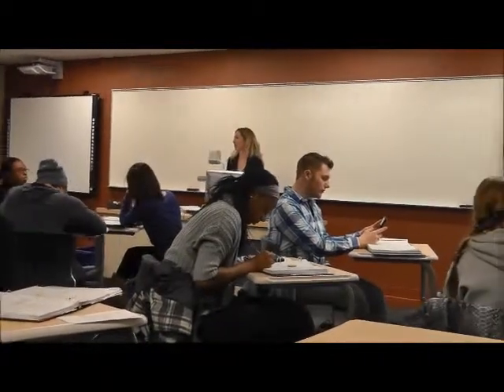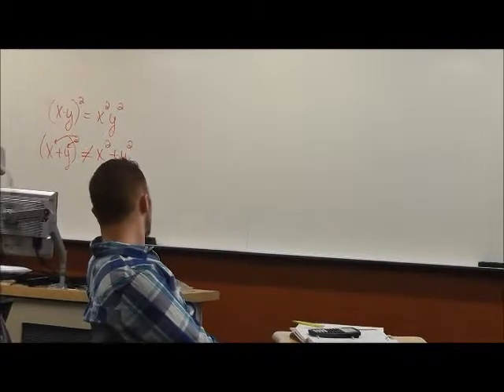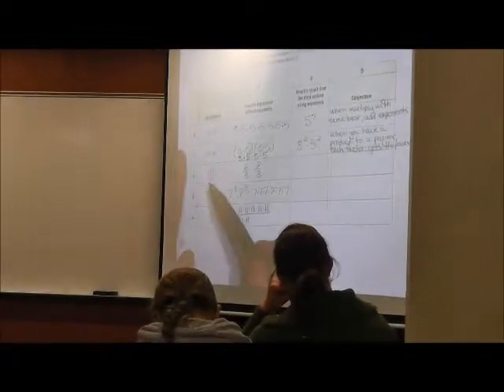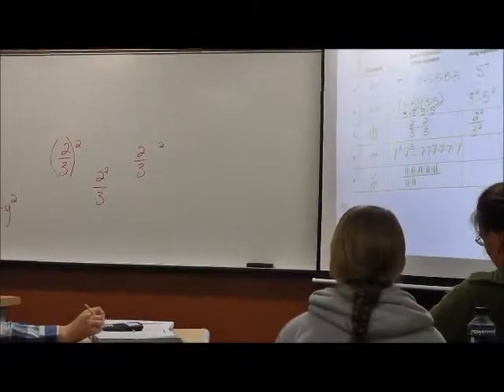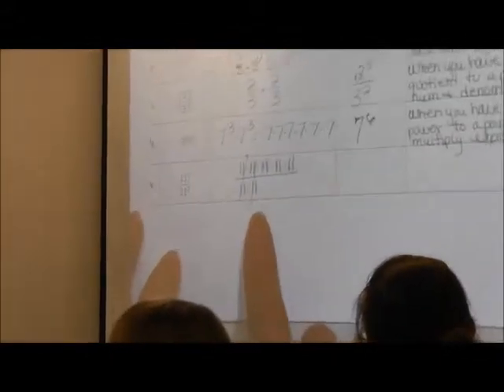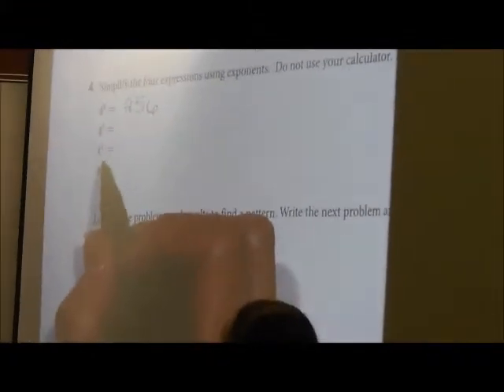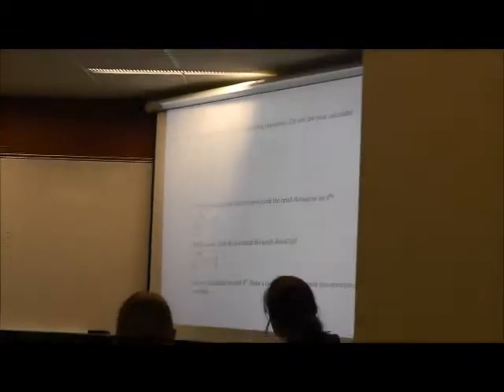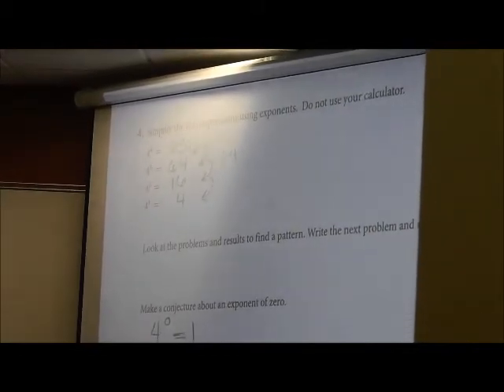Math Lit Almy Foes Lesson 2.6 Discover discussion